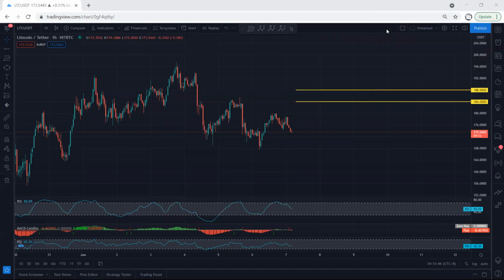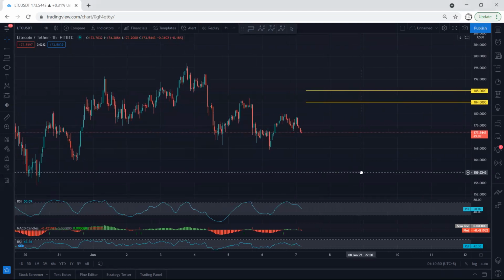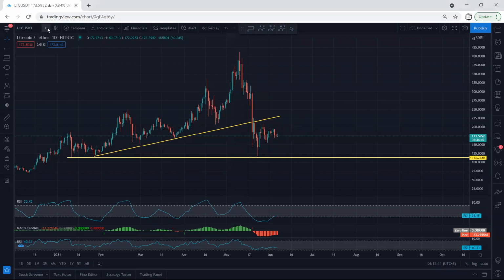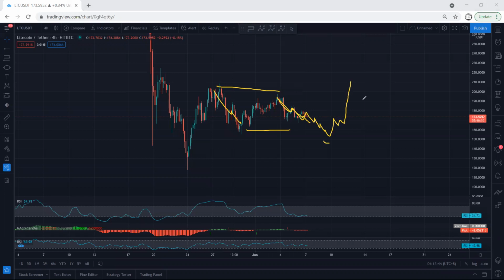Litecoin Technical Analysis for June 7, 2021 - LTC